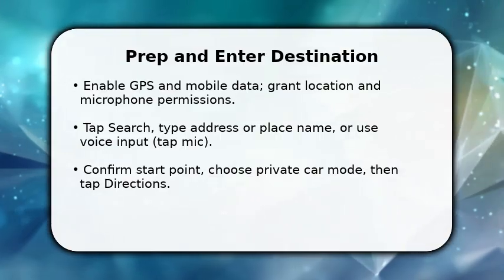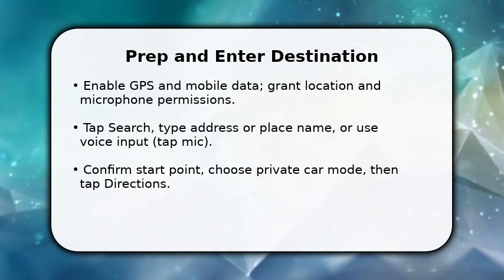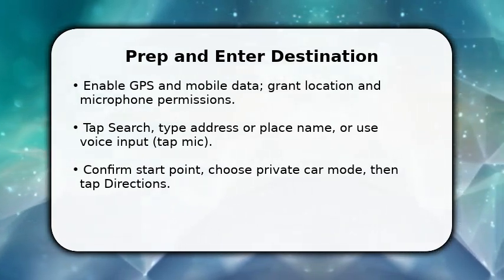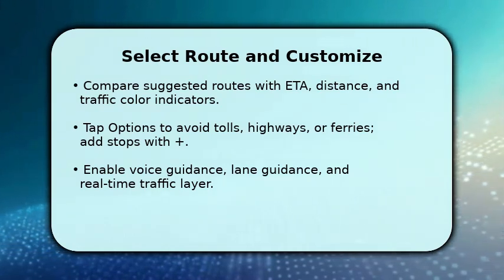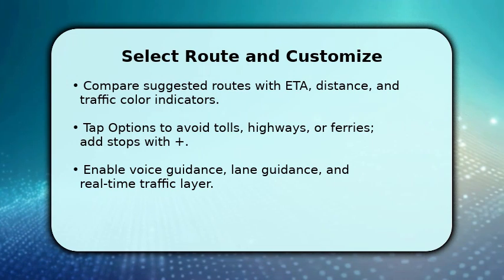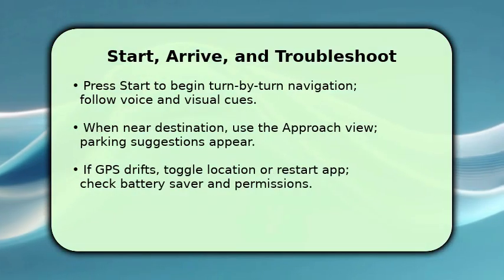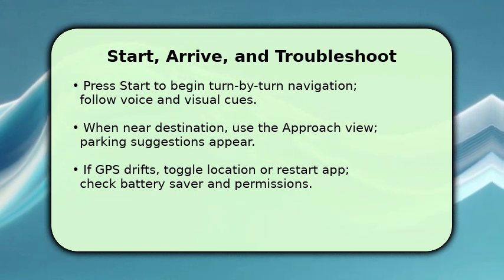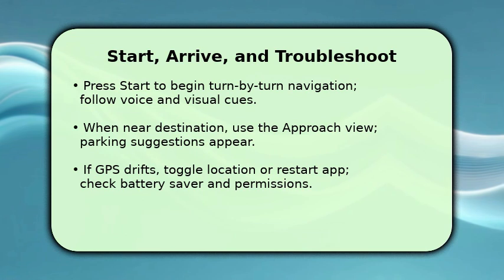How to Use Google Maps for Driving (full Guide)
How to Use Google Maps for Driving (full Guide) | 🔒 Surfshark VPN Deal — Stay private and secure. $1.99/mo + 3 Months Free ▸

Dive into the comprehensive guide on utilizing Google Maps for driving navigation. Discover tips and tricks to enhance your travel experience, including shortcut finding, real-time traffic updates, setting up custom routes, integrating with other apps, and more.

Google Maps, driving directions, traffic updates, route optimization, app integration, navigation tips, shortcut discovery, real-thy driving guide, GPS navigation, mobile maps